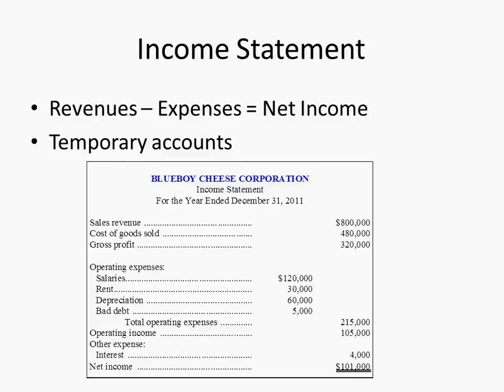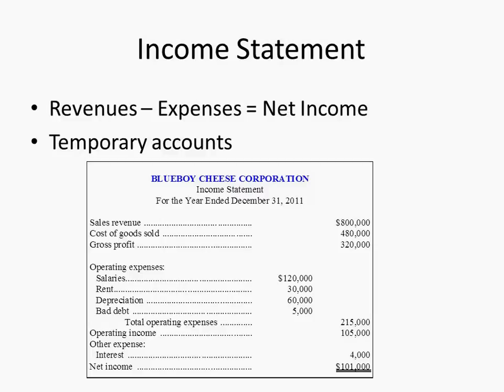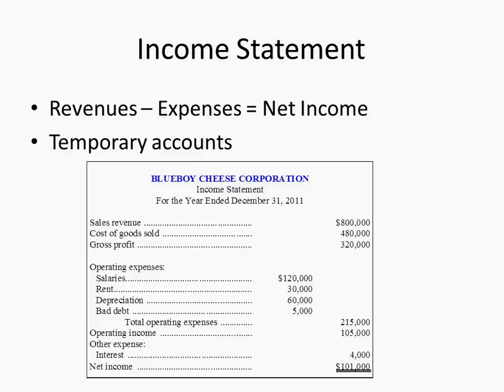Income Statement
Course Summary